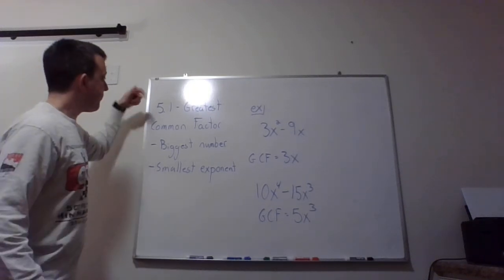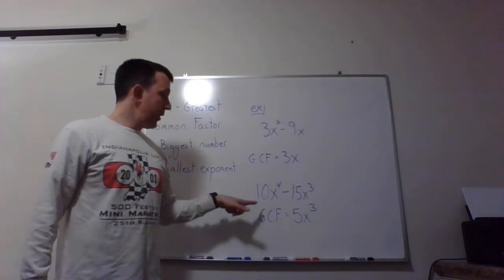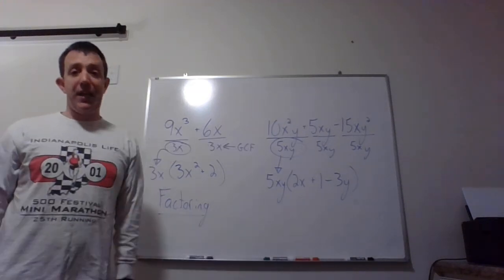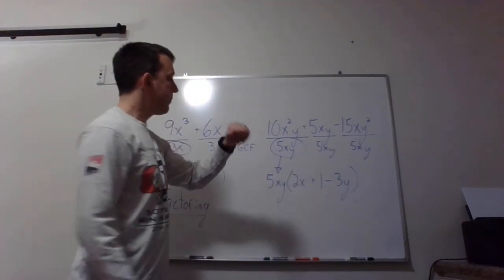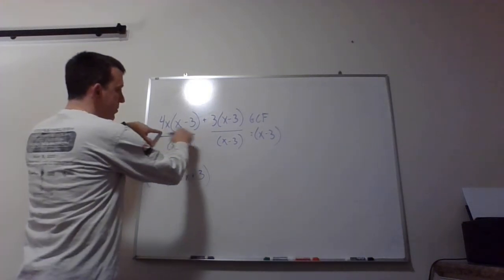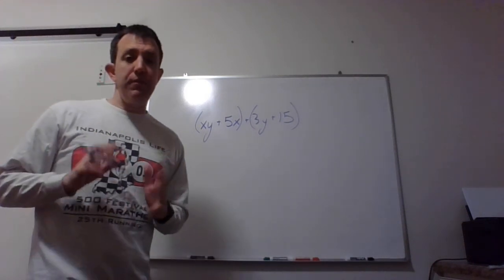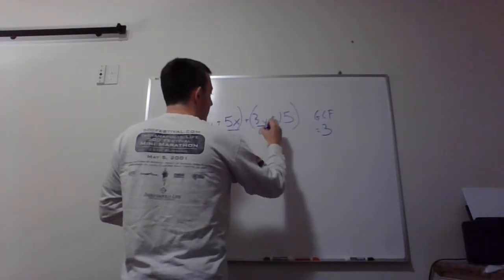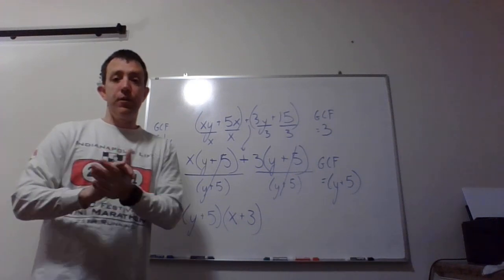Introductory Algebra 5.1